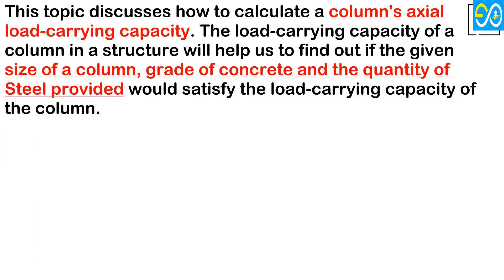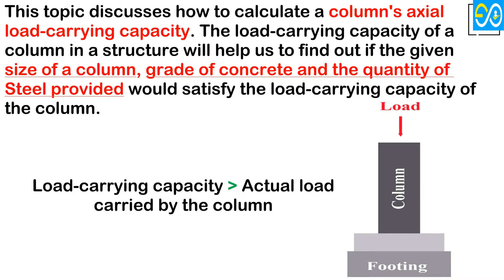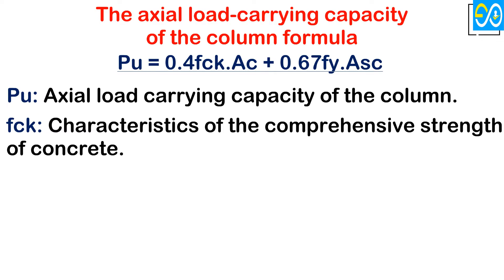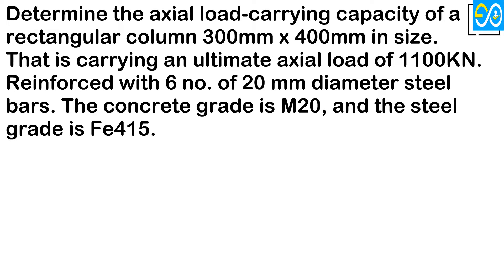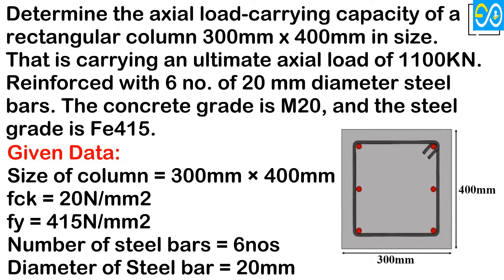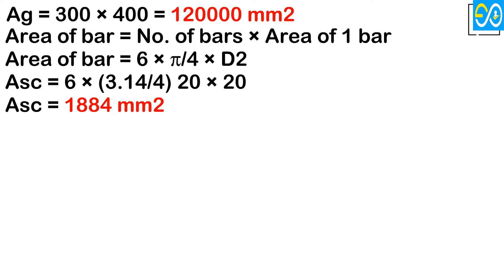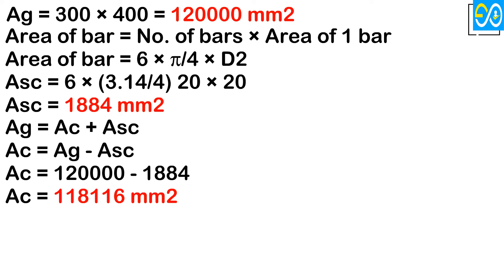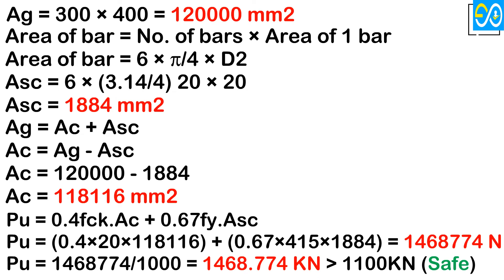How To Calculate The Load Carrying Capacity Of A Column | Design Of RCC Column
In this video, we're going to learn how to calculate the load-carrying capacity of a column. The axial load-carrying capacity of the column formula
Pu = 0.4fck.Ac + 0.67fy.Asc
as per IS code 456-2000
Where
Pu = ultimate axial load carrying capacity of the column
fck = characteristics of the comprehensive strength of concrete which is given
Ac = area of concrete in the column.
Asc = area of Steel in the column.
Fy = Grade of steel
This video is important for those who are interested in designing RCC columns for structural applications. By understanding how to calculate the load-carrying capacity of a column, you'll be able to make informed decisions about the structural load that the column can handle.